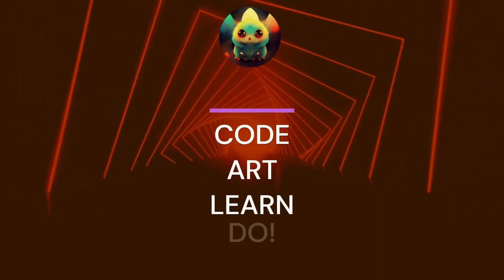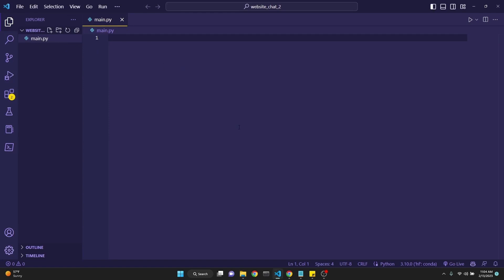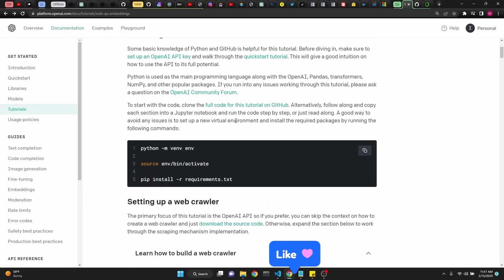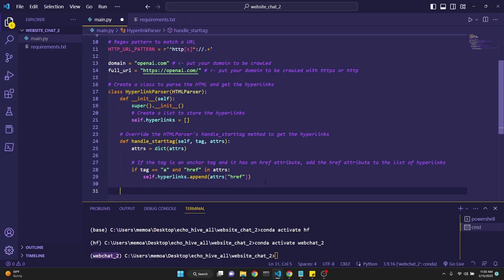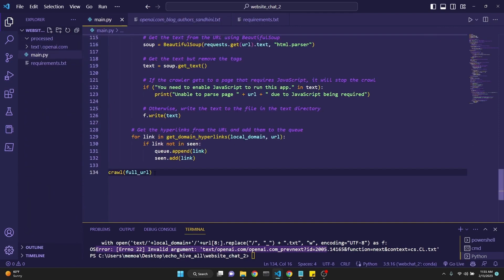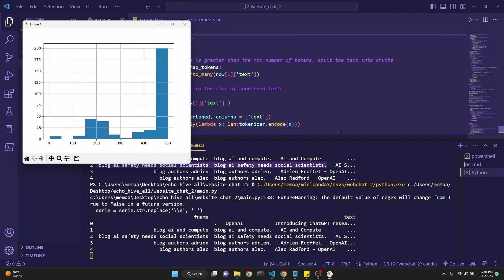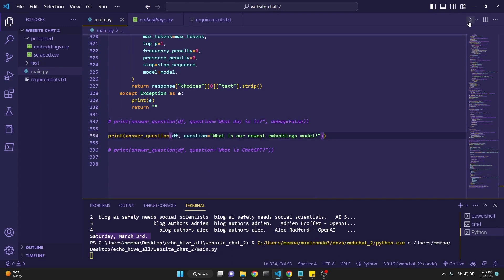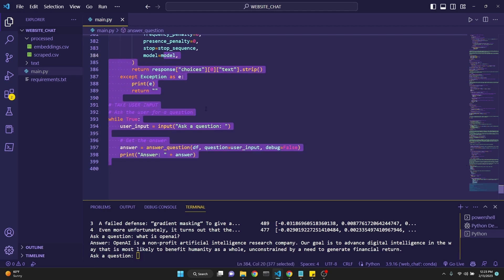QA chat with a website, OpenAI embeddings tutorial: Use GPT 3 API and Openai ADA-2 Embeddings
We will learn about how to convert the text contents of a website in to OpenAI embeddings to be able to do similarity search for context for our question answering GPT 3 API.

timeline:
00:00 demo
00:37 tutorial overview
02:11 Creating a conda environment
04:10 Pip installing requirements txt
05:45 Following the tutorial step by step
10:39 Token amount considerations
11:45 creating the embeddings
13:00 Asking questions
14:25 overall review